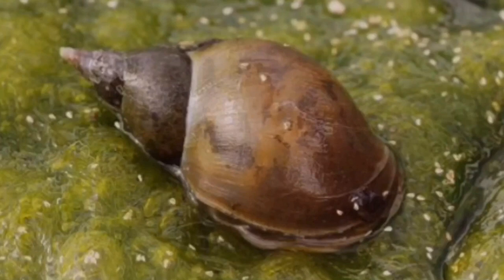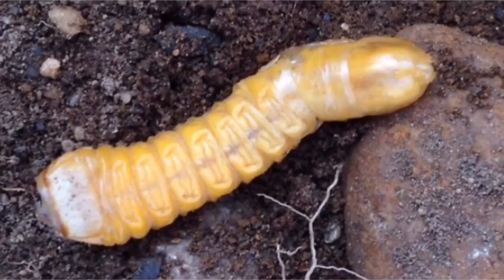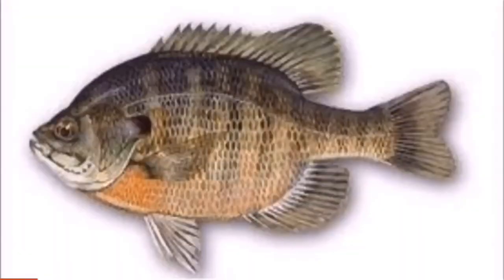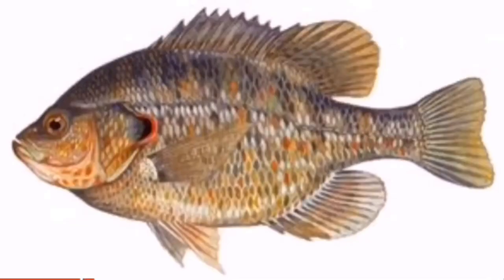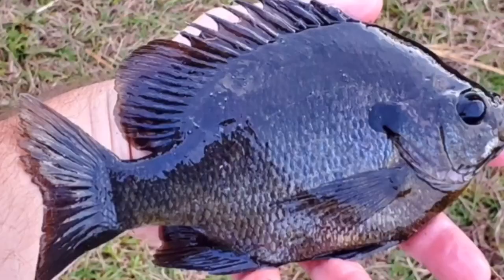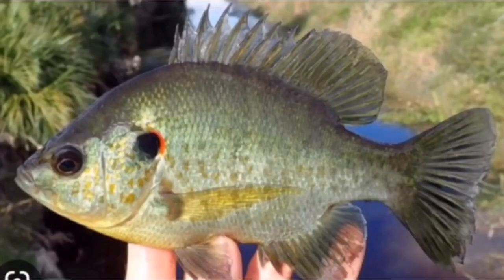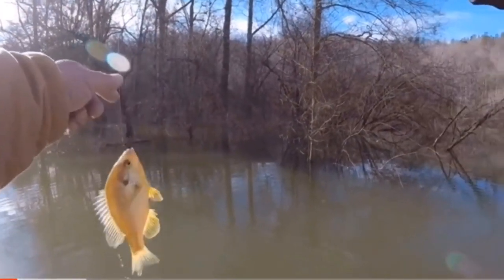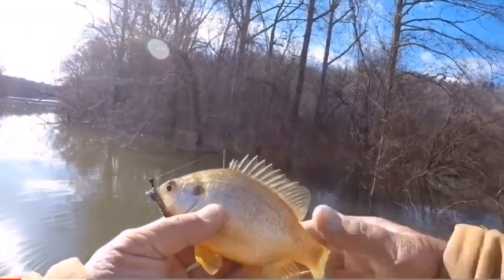Redear Sunfish/Shell Cracker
The difference between the bluegill and the redear Sunfish. A quick look at the lifecycle, characteristics and habits of the redear Sunfish